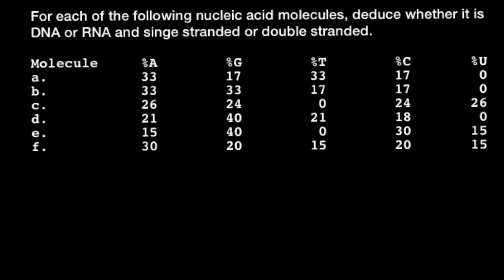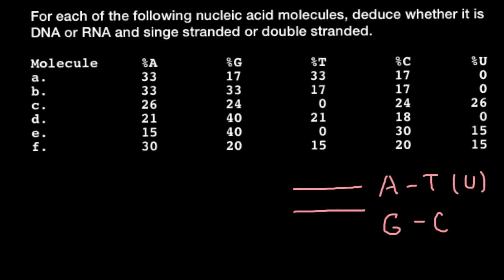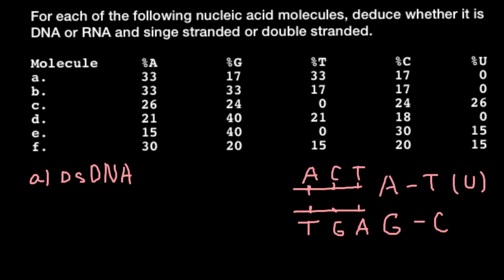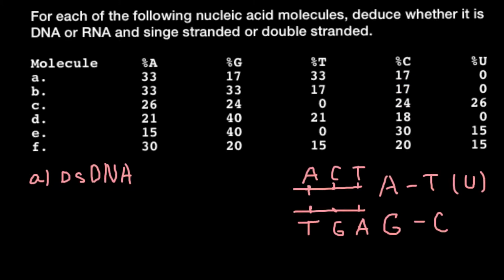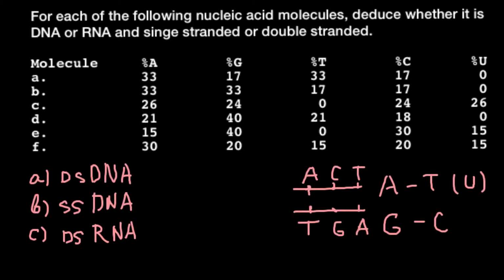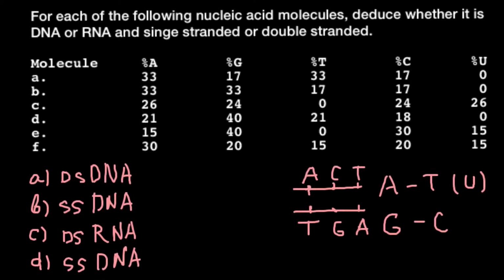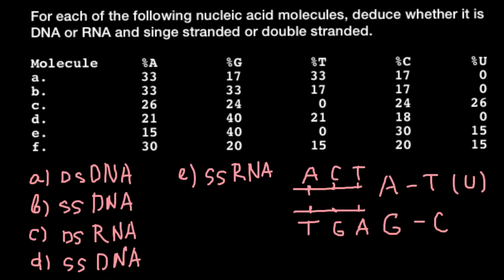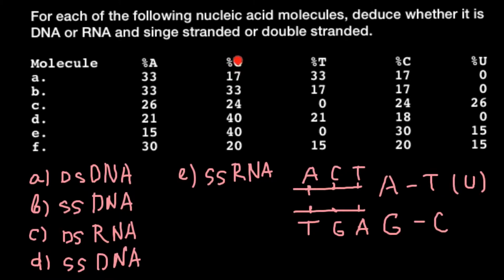DNA RNA composition analysis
With the discovery of the molecular structure of the DNA double helix in 1953, researchers turned to the structure of ribonucleic acid (RNA) as the next critical puzzle to be solved on the road to understanding the molecular basis of life. Indeed, RNA may be the only molecule to have inspired the formation of a club, known as the RNA Tie Club, whose members included Nobel Laureates James Watson and Francis Crick, the discoverers of DNA structure, as well as Sydney Brenner, who was awarded the Nobel Prize in 2002 for his work involving gene regulation in the model organism Caenorhabditis elegans. The members of this club, each nicknamed for a particular amino acid, exchanged letters in which they presented various unpublished ideas in an attempt to understand the structure of RNA and how this molecule participates in the building of proteins. During the following 50 years, many questions were answered and many surprises were uncovered.